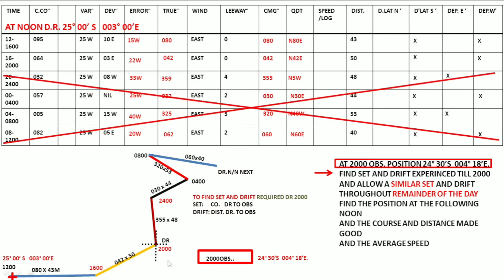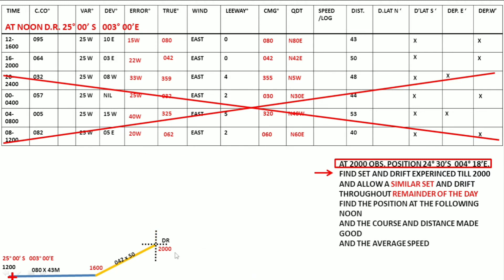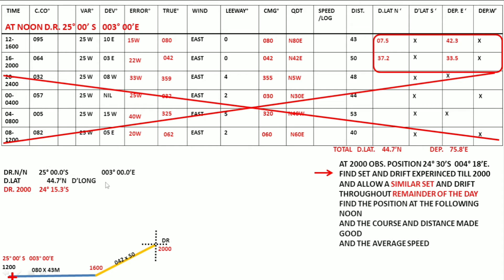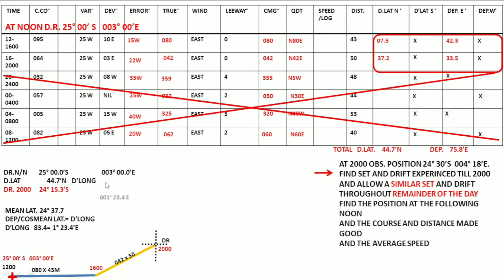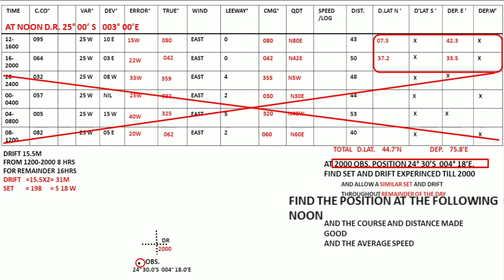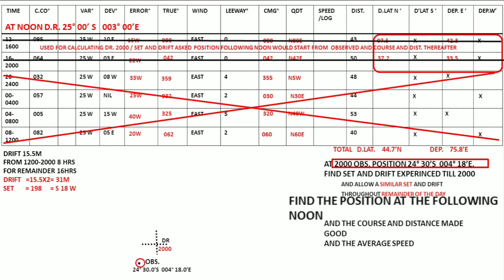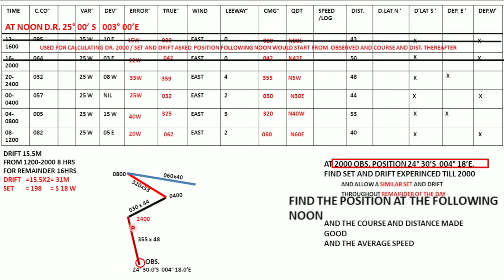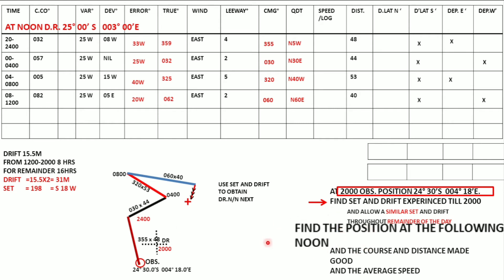DAYS WORK SOLVED PROBLEMS 4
USE OF CURRENT,INCREASE STRENGTH AND CHANGE DIRECTIONS, LULL,
ALTERATION OF CLOCKS,STOPPAGE